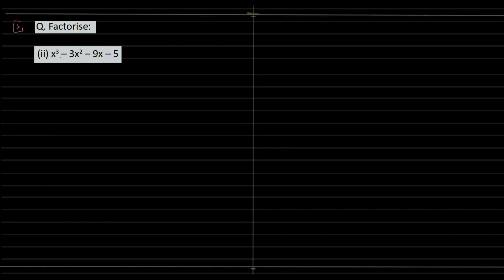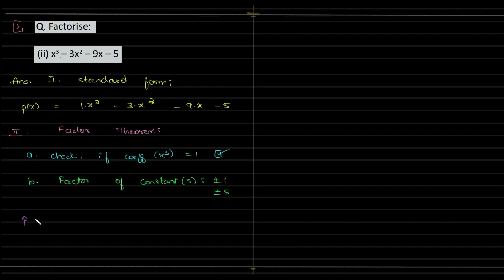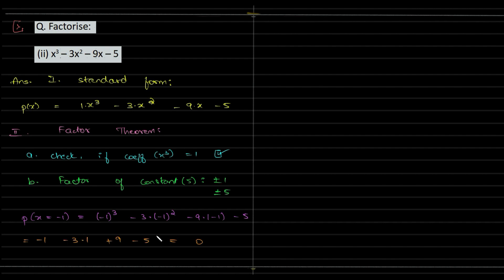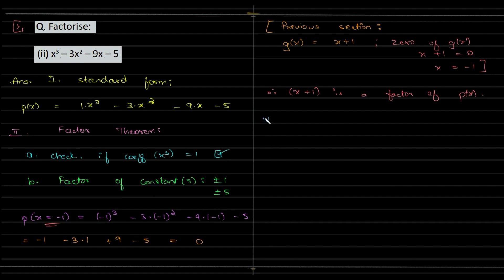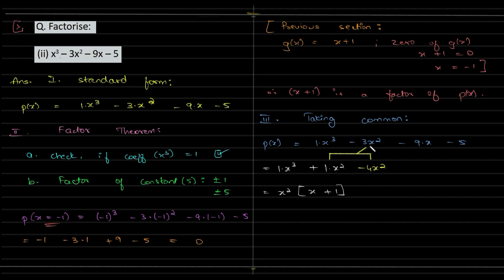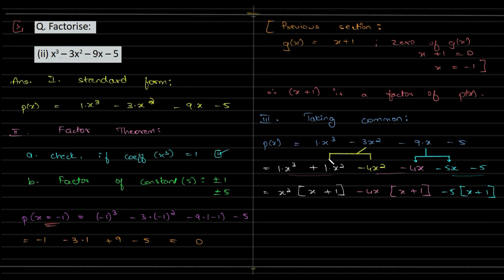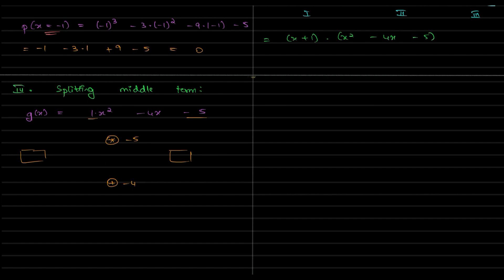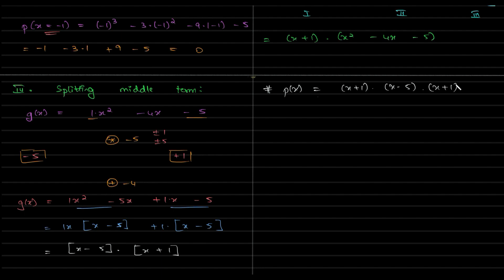47. C2 (in English) Ex 2.4 5th Main ii E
Q. Factorise: x3 – 3x2 – 9x – 5